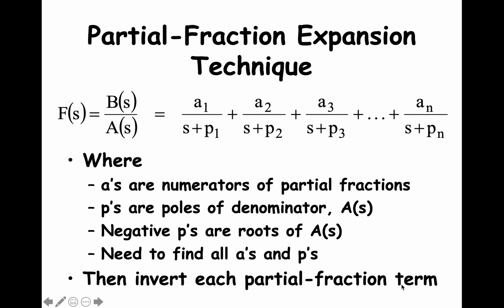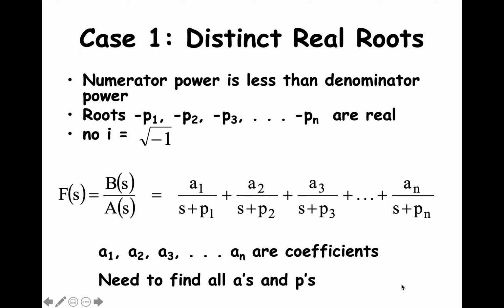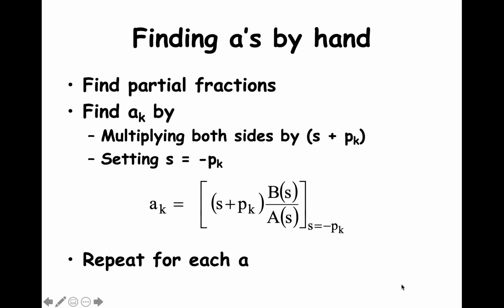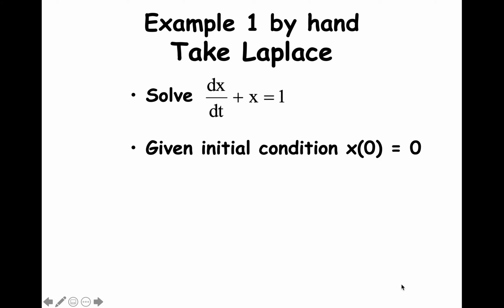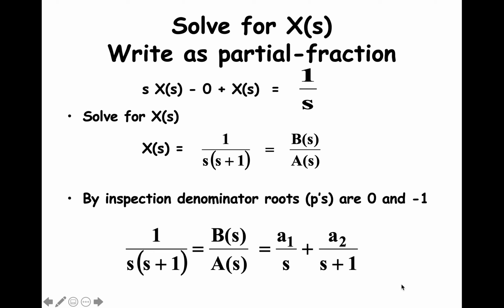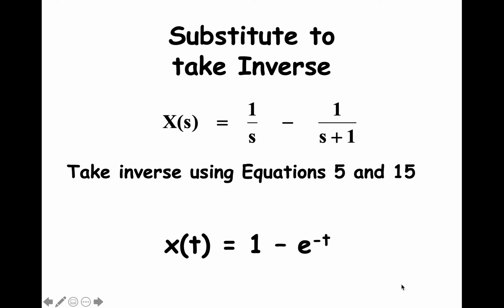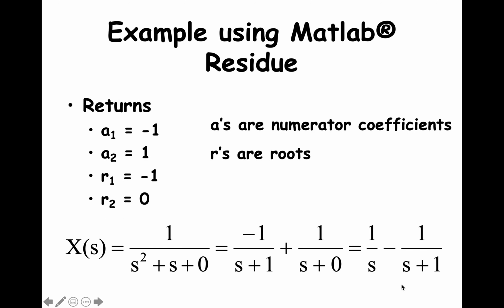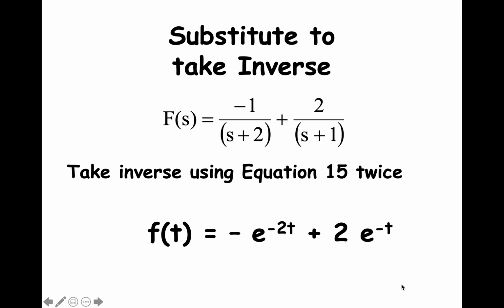BBE4023 Lect 6_2